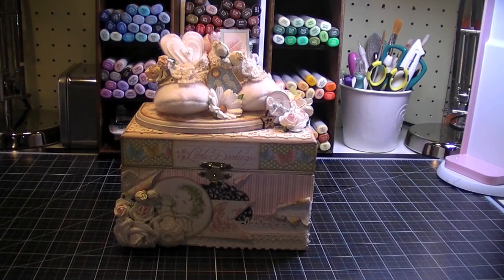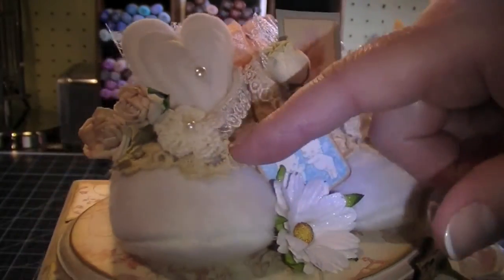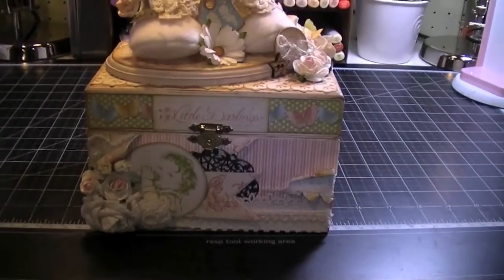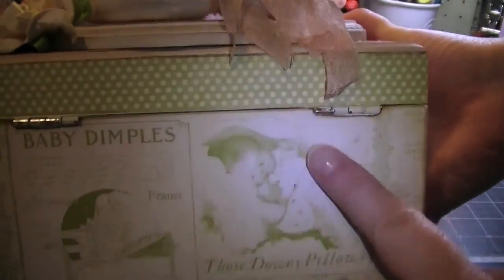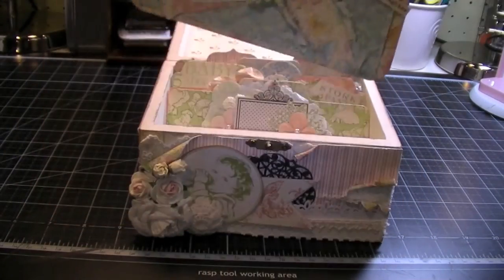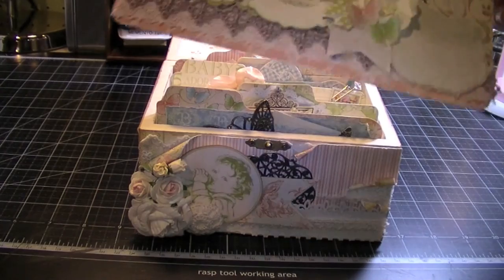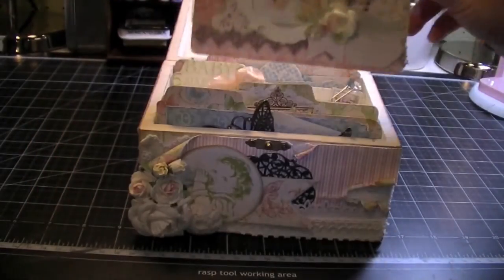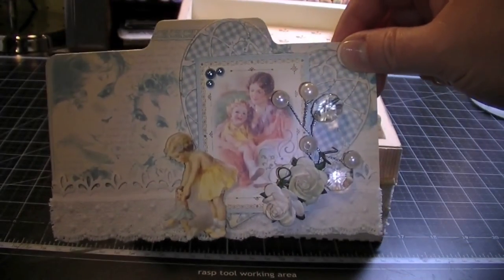Little Darlings Keepsake Box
My latest project for I Am Roses is a keepsake box for a baby girl. I used Graphic 45's Little Darlings collection and of course, the beautiful flowers to create the box. Links to the flowers are below. Hugs, Amy

Gardenia Big Ivory

Gardenia Small Ivory

1" Rose White & Pink

1" Rose White

White Paper Flower

Crochet Flowers w/Pearl (I used white and cream)

Crochet Flowers w/out Pearl (I used white and cream)

White Hydrangea Large

White Hydrangea Mini

White Puffy Semi Open Rose Buds

Medium Size Rose Bud

White Semi Open Rose Buds

.5" White Paper Rose